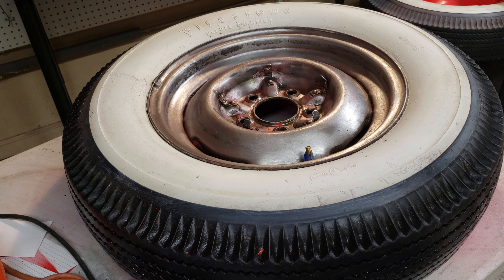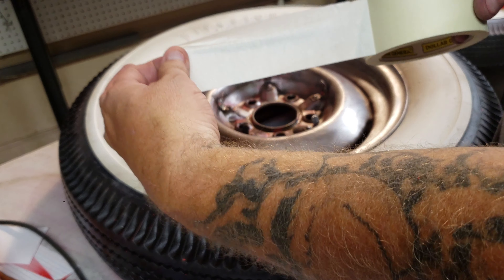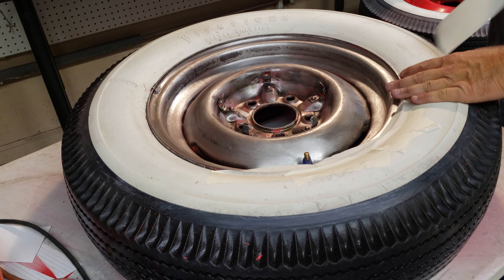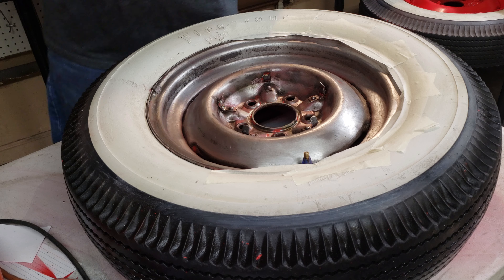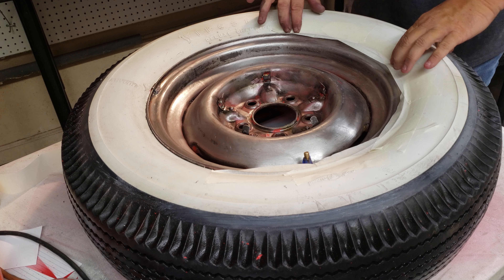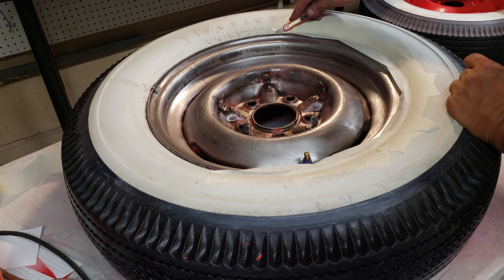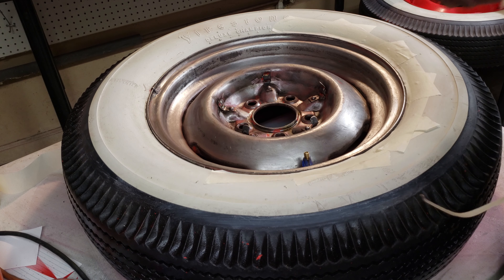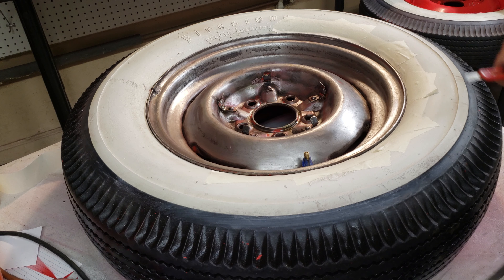How to mask off a tire to paint a wheel.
Quick and easy way to mask your tire off when you want to paint a wheel